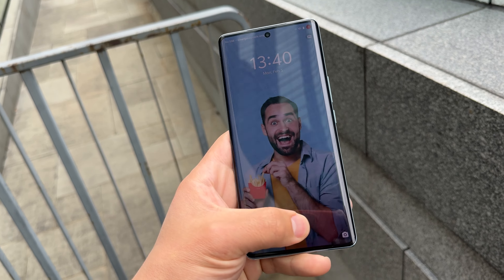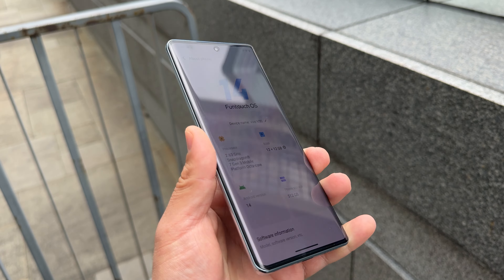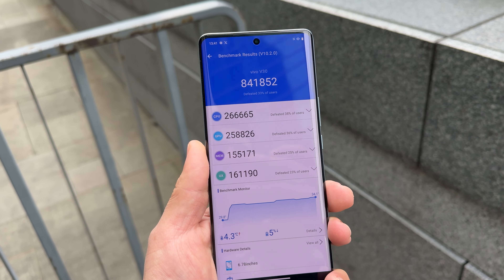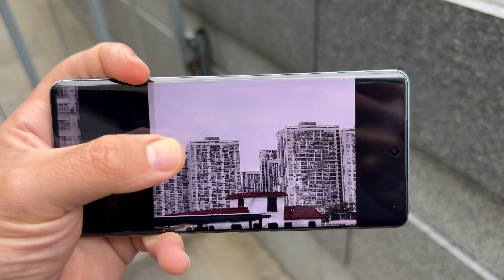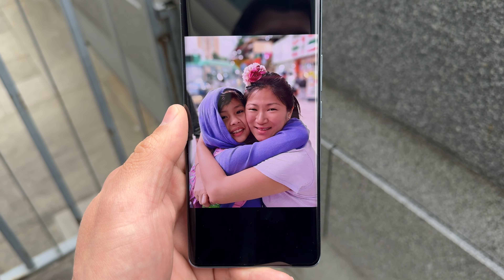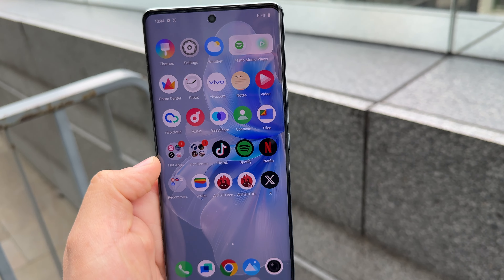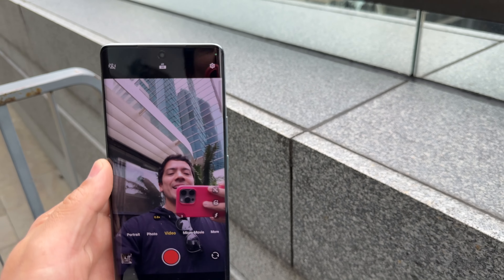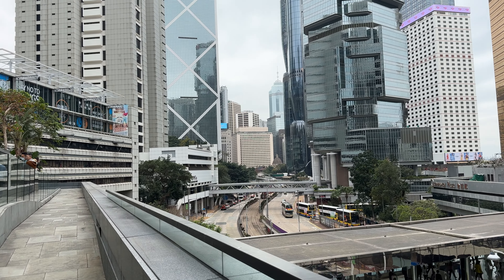Vivo V30 Impressions SLIM MIDRANGE BEAUTY!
Here are my Vivo V30 Impressions! With a super slim 7.45mm design and 5000 mAh battery, 120hz 6.78” display, Snapdragon 7 Gen 3 performance, 50mp rear and front cameras (4k front video!) and the Aura Light, this is one seriously sleek and beautiful midrange phone to consider!